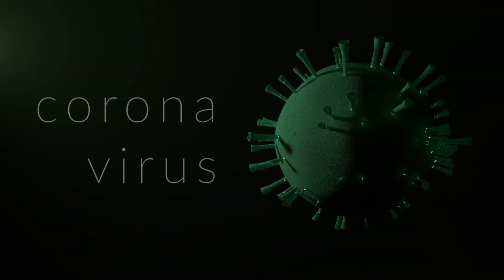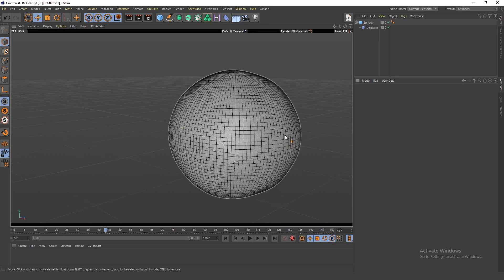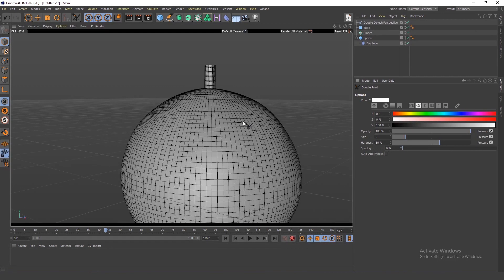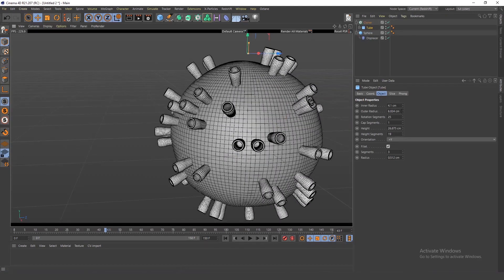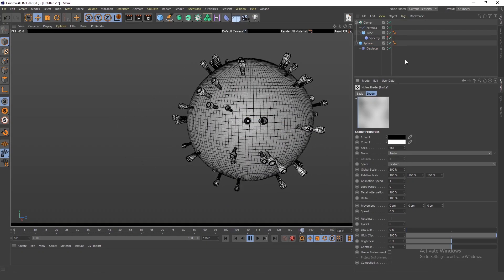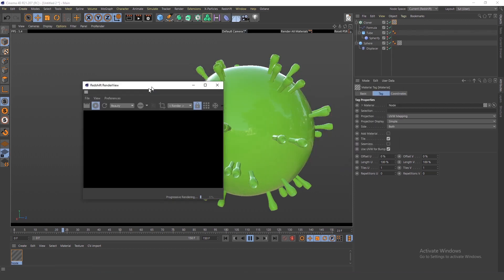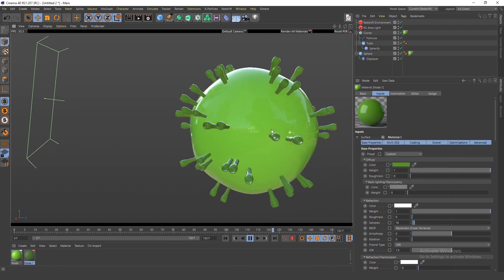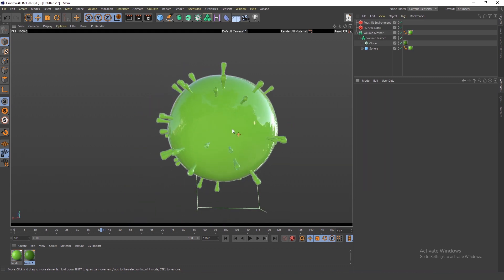Cinema4D Tutorial: Corona Virus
How to make animated corona virus using C4D.